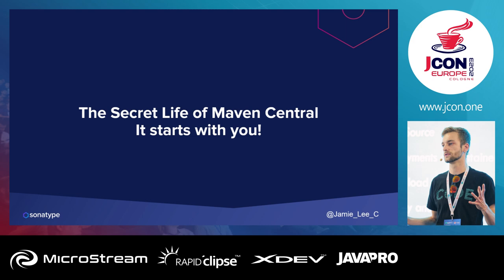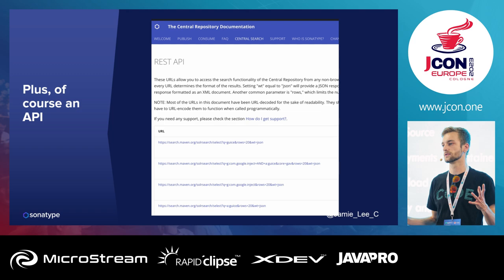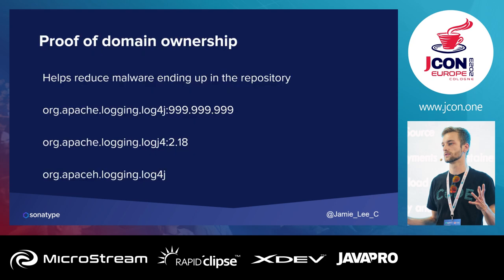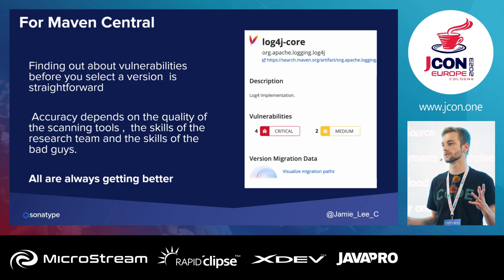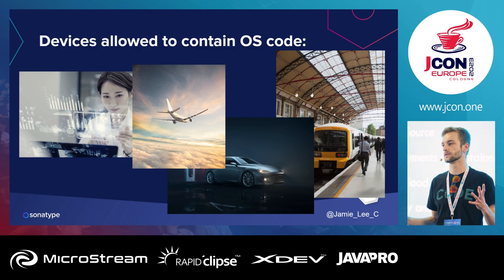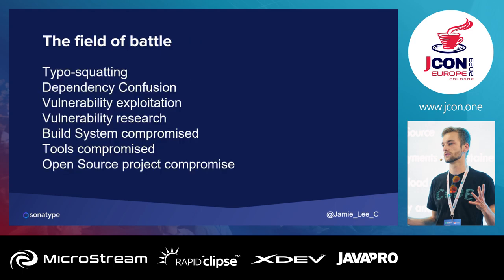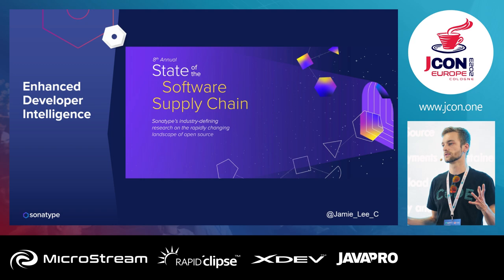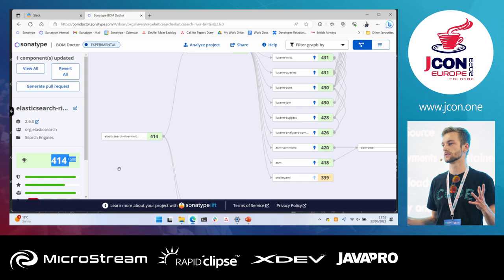The Secret Life of Maven Central | Jamie Coleman (EN)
It’s just there. Just like the stars, just like electricity, just like Java. In the Java world Maven, central is the most important single service. You can get Java SDKs and even container images from various vendors, but Java code comes from only one place: Maven central.

Recently though we’ve seen questions raised about the Java code that is hosted there. Other repositories have been experiencing unprecedented attempts to upload malware and even in the Java world, there are significant vulnerabilities that some have called to be removed.

This talk is intended to give you the background into the history of Maven central, explain why Sonatype, who are the stewards of Maven Central, provide such a critical service and what our philosophy is for dealing with problematic content. We’ll also explore how the service works under the covers, the APIs you might not be aware of and what’s coming up next.

Maven Central is not going away - but it might just get more exciting!

▬ Über uns: ▬